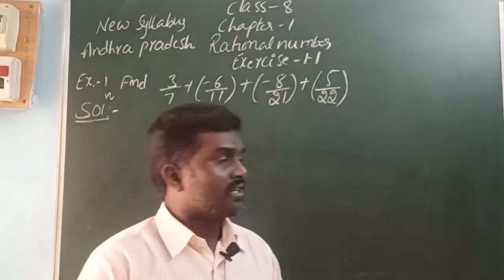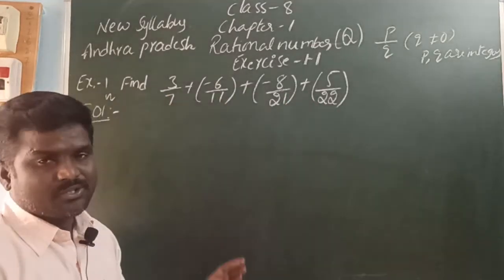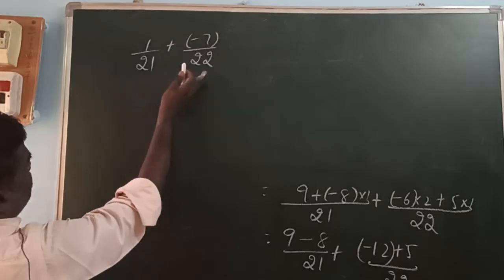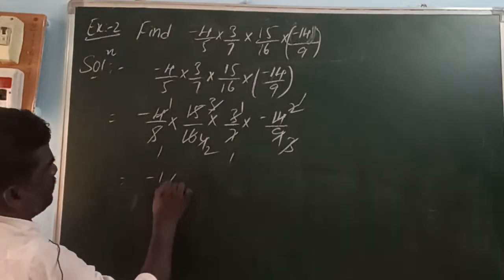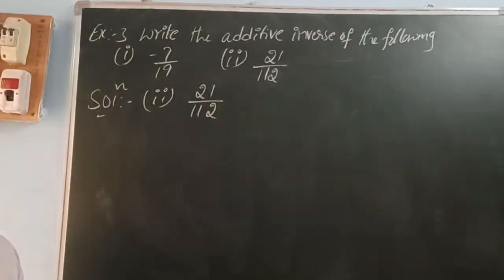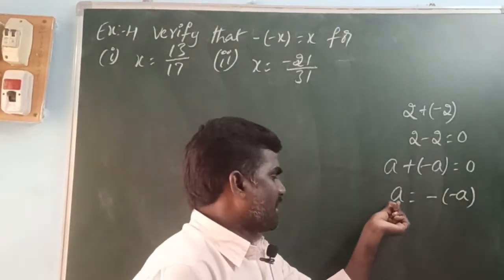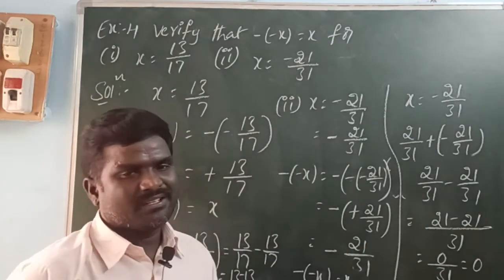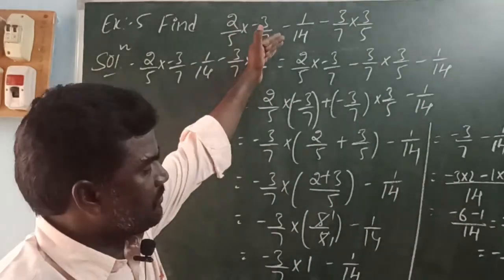8TH CLASS RATIONAL NUMBERS EXAMPLES 1,2,3,4 AND 5 CBSE SYLLABUS